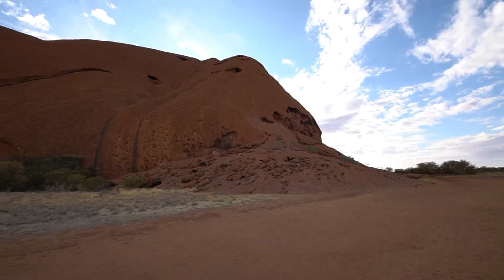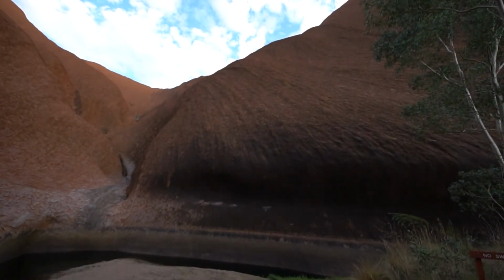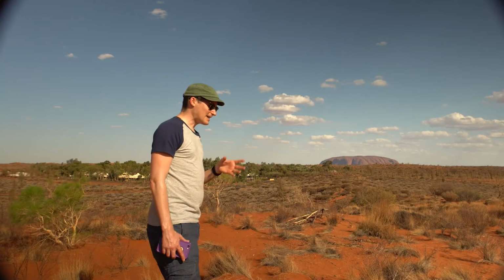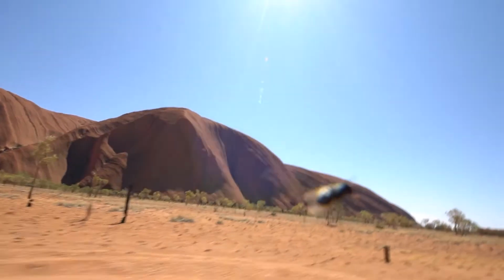Sigma 8-16mm f4.5-5.6 DC - Ultra Wide Angle Review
Is the Sigma 8-16mm 4.5-5.6 lens too wide? What is a rectilinear ultra wide angle lens? In this video I show what kind of shots you can get with it, I talk about the warping and distortion of subjects in the corners, and some of the quirks of this lens. For example: the lens tends to make things that are far away way too small and insignificant; the Uluru shots are rendered to about 5 pixels across! So for landscape, as counter-intuitive as it seems, this might not be the best bet. However, for up-close wide angle situations, this lens is ideal.

Confession: when I bought this lens, I was actually looking for a fish-eye lens, as I was looking for that 90s skating video look. Since 2012 I have only used this sparingly and have struggled to get the best of shots with it.

Mounted on a Sony 6500 with a Sigma MC-11 adapter - Canon EF to Sony E-Mount.

Filmed in Uluru, NT, Australia, 2020